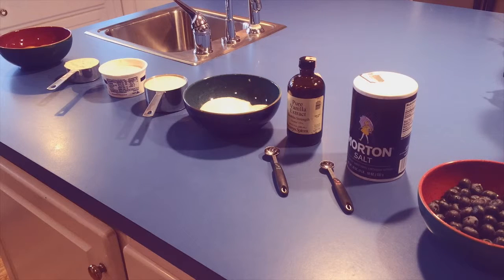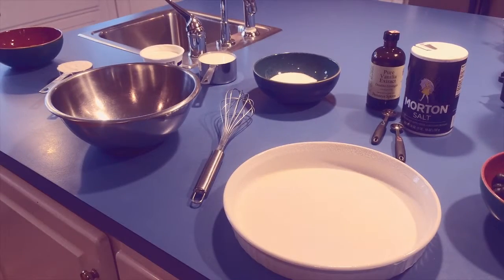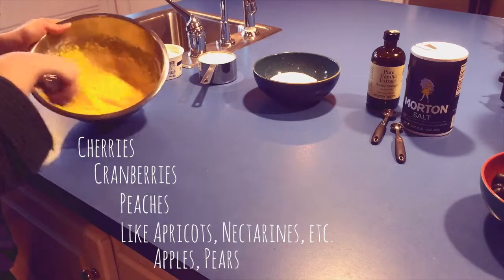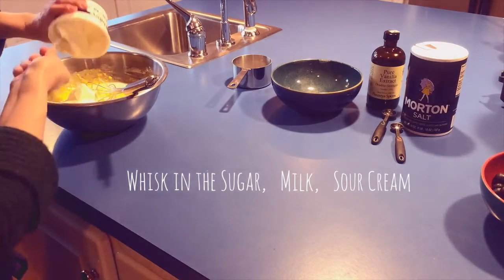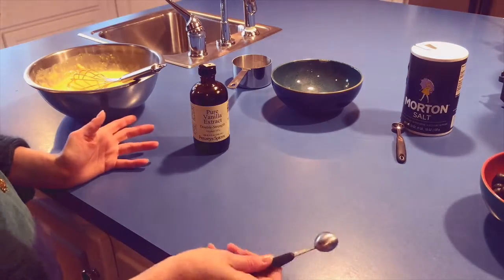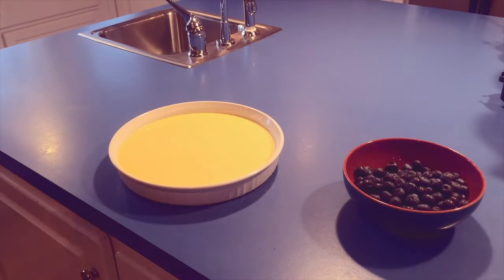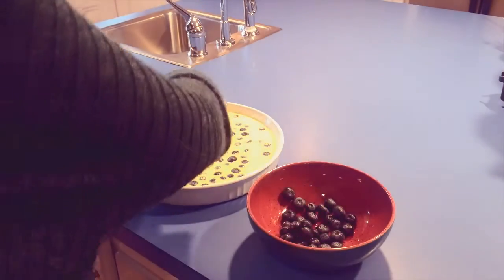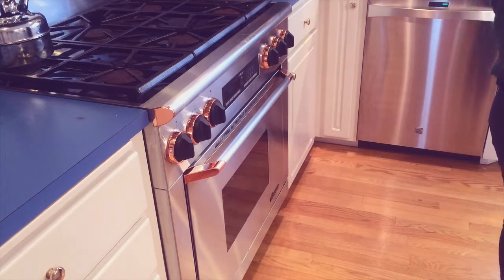Super Simple, Super Easy, Super Delicious Clafoutis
My favorite way to use eggs, milk, and that carton of sour cream you that can accumulate in the fridge.

Clafoutis Recipe

You will need:
5 eggs
1/2 cup flour
1 cup milk
1 cup sour cream
3/4 cup sugar
1/2 teaspoon vanilla
1/4 teaspoon salt
1 1/2 cups blueberries

1. Preheat Oven to 375
2.  Spray your quiche or tart pan with non-stick cooking spray and use some of the sugar to coat it.
3.  Whisk the eggs and flour together
4. Whisk in the milk, sour cream, sugar, vanilla and salt.
5. Pour into your sugared tart or quiche pan and sprinkle the berries over.
6. Bake for 30 mins.
7. Sprinkle with powdered sugar and Enjoy!

Other ideas, you could easily incorporate orange or lemon zest into this with the blueberries.

You can change out the fruit for other varieties that bake well.

And you could let the fruit sit in brandy (or other liquor) for 30 minutes or so before you start your recipe for a fancier version.